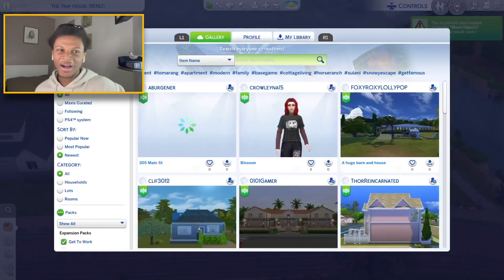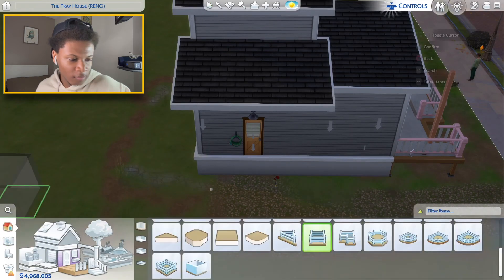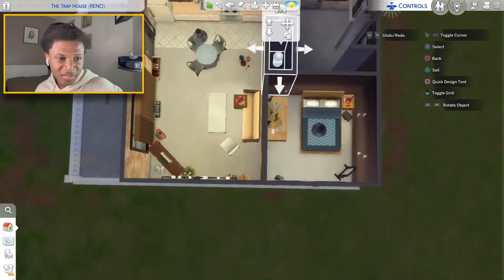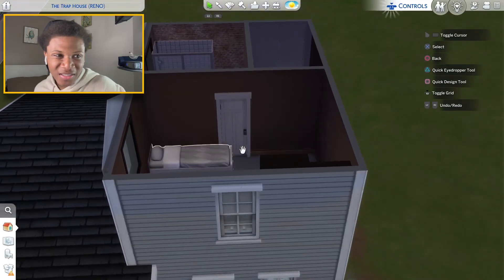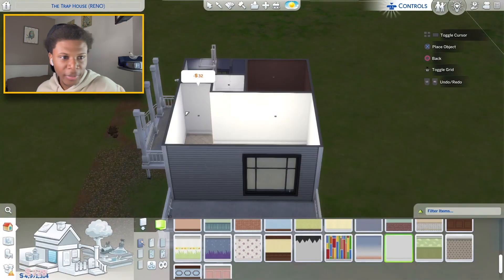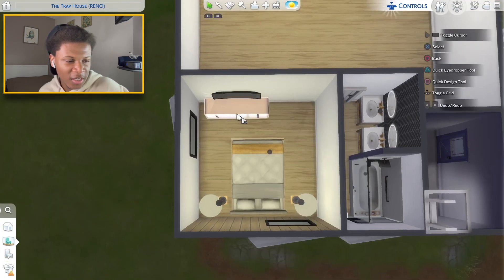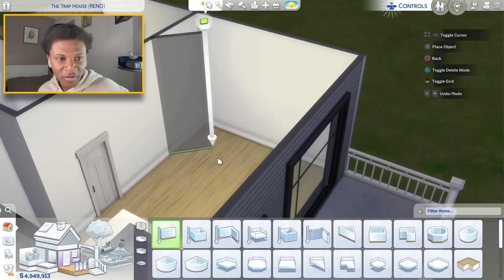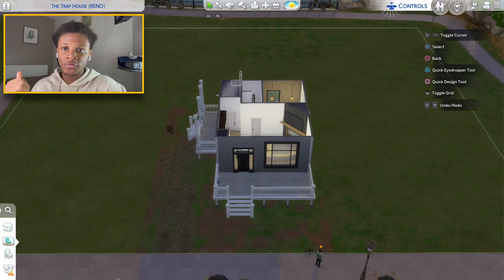THE SIMS 4 ACTUALLY HAS TRAP HOUSES IN IT!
This Is Crazy, The Sims 4 Actually Has Trap Houses in it! (ps5)

Gallery ID: Spacyorpheus274

Cheats Used Throughout Video:
bb.moveobjects